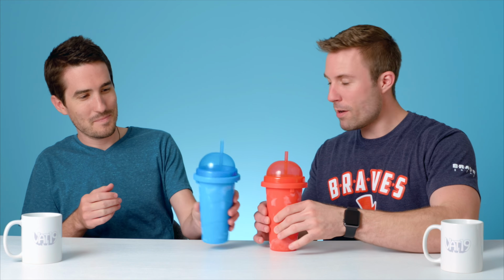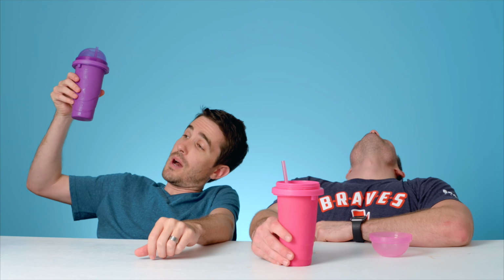Peep This: Slushy Maker | Ep. #14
Members of the Vat19 video team take a first look at one of our newest products, the Slushy Maker.

Want to win your own Slushy Maker? Tweet this video with Vat19Slushy for your chance to win! Winner will be selected and contacted via Twitter when our full product video is released for the Slushy Maker. Open to US residents only.

The Slushy Maker quickly turns your favorite drink into a frozen treat!

The Slushy Maker is easy enough to be used by almost any member of your family. Chill the Slushy Maker in the freezer for 4-6 hours, remove, pour in your refreshment of choice, and squeeze the silicone cup. A one minute massage is all that’s needed to slush-ify your drink to perfection.

The reusable cup includes a removable dome lid and handy, reusable spoon-straw to help you slurp down the slush.

Make a slushy using fruit juices, sodas (even diet sodas!), teas, coffees, and more!